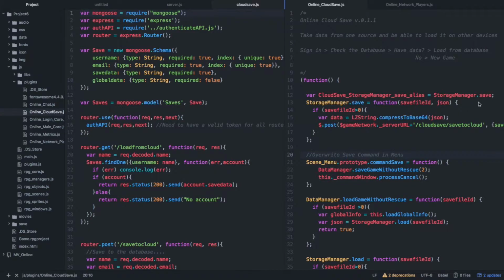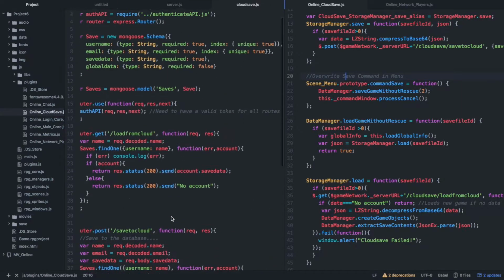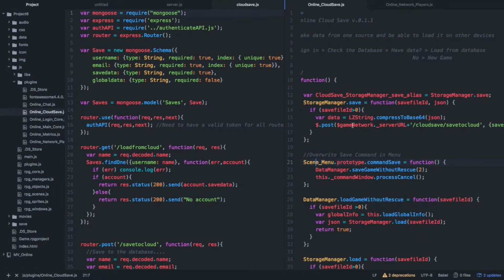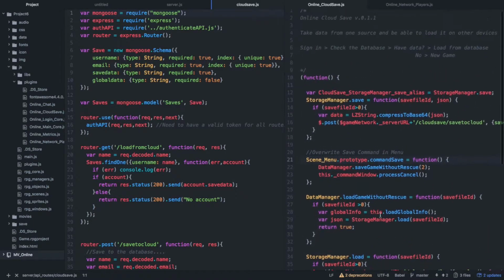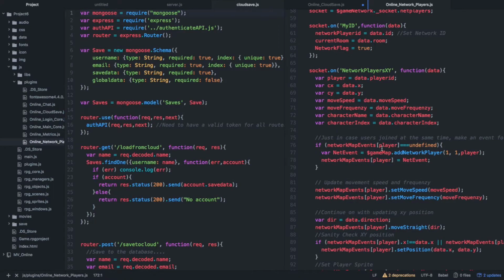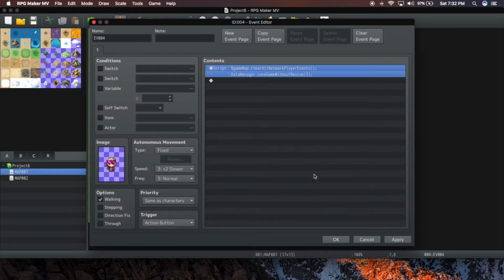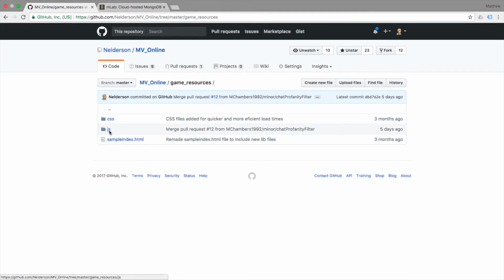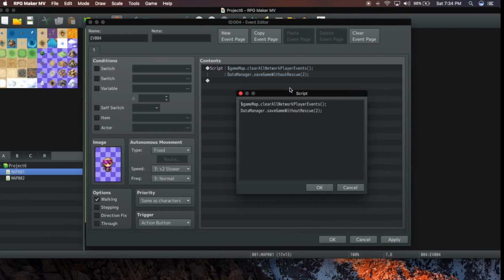Development Series - Cloud Save 7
All the updates and bugfix info on this video.  Please be sure to download all the latest plugins and scripts on my Github: